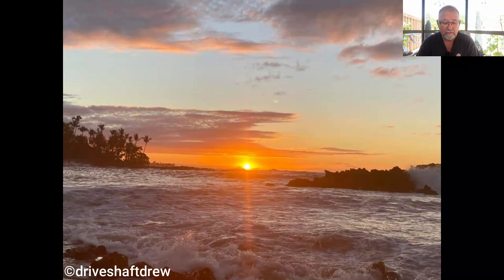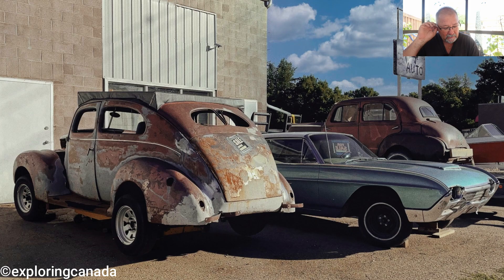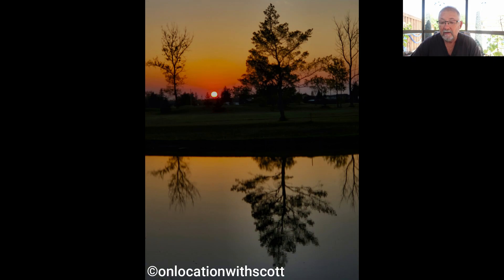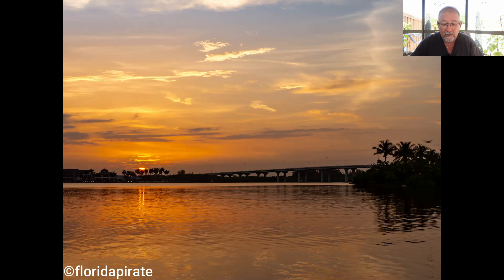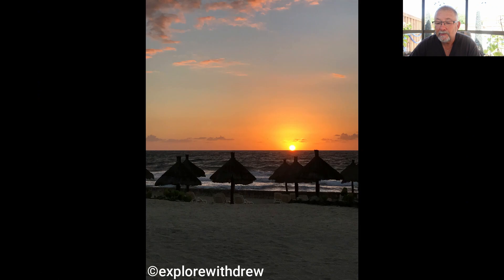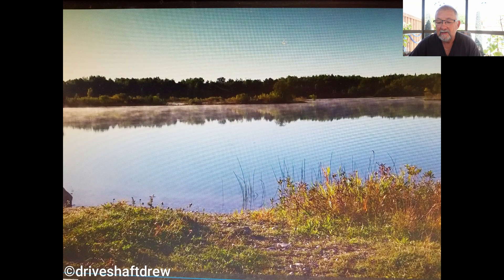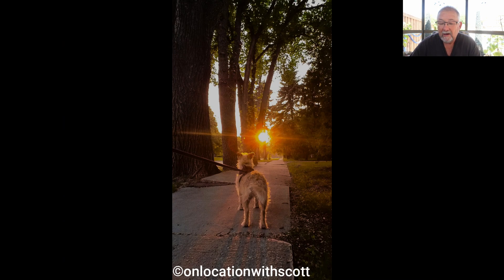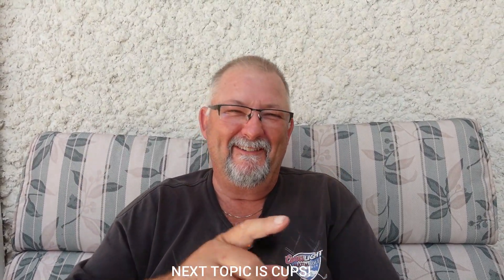Reviewing SUNRISE/SUNSET photographs!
REVIEWING your "Sunrise" & "Sunset" photographs. The next topic is CUPS!